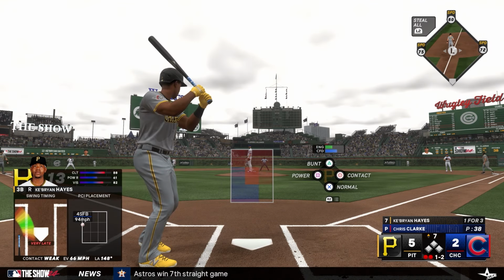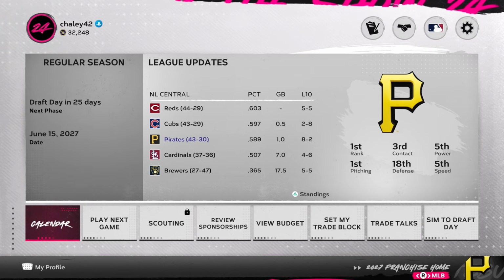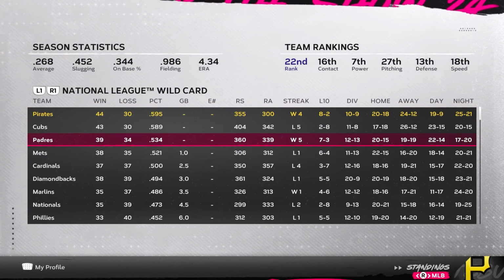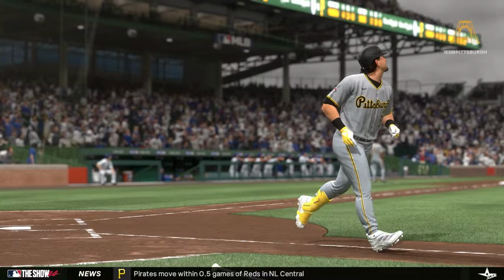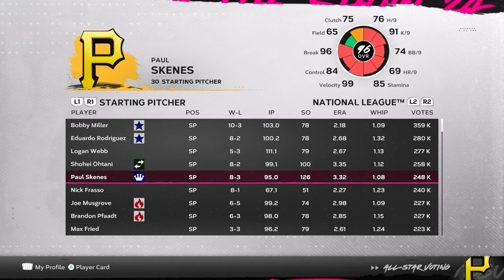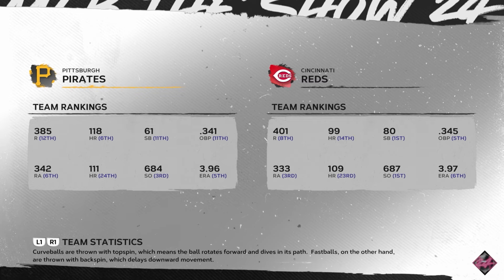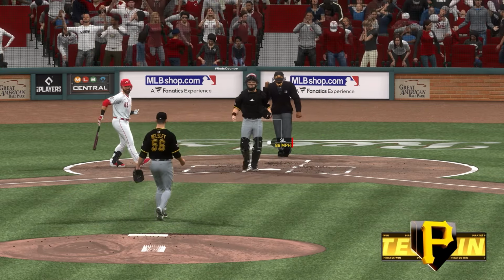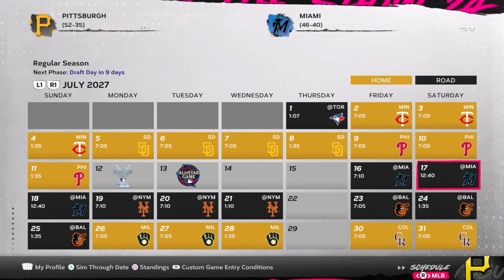The NL Central Race is Heating Up In Year 4 | MLB The Show 24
Welcome to the first episode of our Pittsburgh Pirates Franchise Rebuild series in MLB The Show 24! In this kickoff episode, we're laying the foundation for what promises to be an exciting journey from underdogs to champions. Join us as we dive deep into the heart of Pittsburgh, taking control of the Pirates with the goal of turning this historic franchise into a powerhouse.

What to Expect in This Episode:

Team Analysis: We start by evaluating the current roster, and identifying the strengths, weaknesses, and potential areas for improvement. We'll take a close look at our pitching rotation, batting lineup, and defensive capabilities to understand what we're working with.

Strategic Planning: With our team assessment in hand, we outline our strategic vision for the franchise. This includes potential trades, free agent signings, and minor league promotions we're considering to bolster our lineup and pitching staff.

Gameplay Highlights: Dive into gameplay action as we play through key moments in our first few games. Experience the thrill of victory and the agony of defeat as we begin our journey on the field. Watch as we make real-time decisions, manage our bullpen, and adapt our strategy to each opponent.

Fan Engagement: We're all about community, so we'll be sharing fan-submitted questions and comments throughout the episode. Join the discussion in the comments section and let us know what moves you'd make to rebuild the Pirates!

Looking Ahead: The episode concludes with a look ahead at the upcoming games and the strategic moves we're considering. We'll also set goals for the next episode and tease some of the exciting content we have planned.

Join the Rebuild:
Be part of the journey as we aim to take the Pittsburgh Pirates to the top of the MLB.

Next Episode Preview:
In Episode 2, we'll be reviewing the results of our initial moves, making adjustments based on our early performances, and possibly engaging in our first major trade.